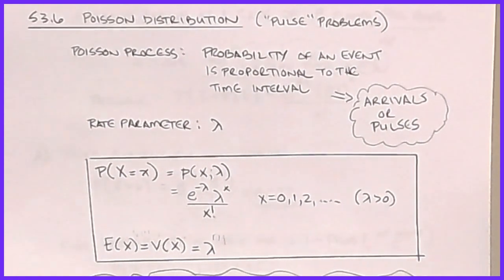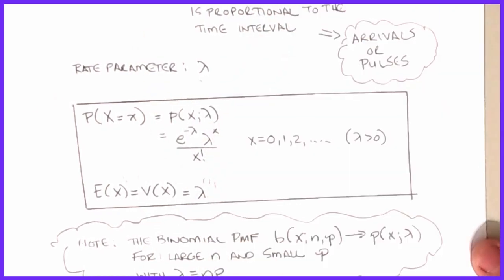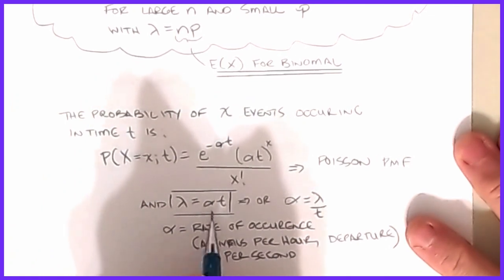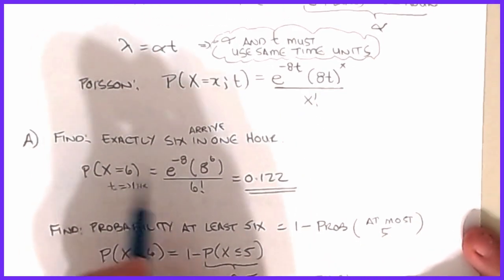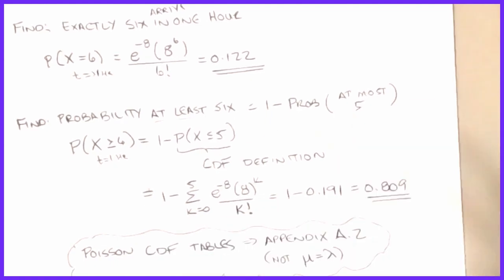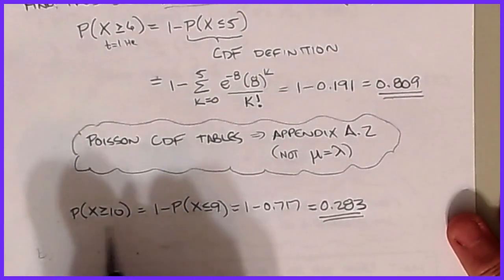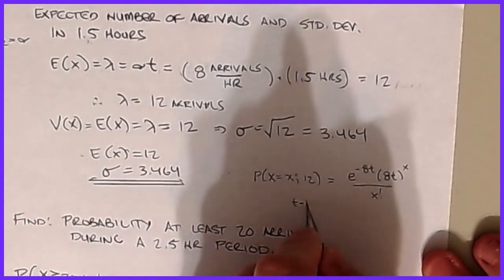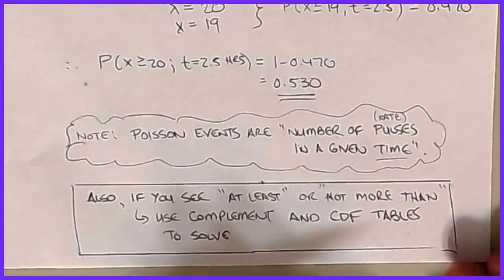011 ENGR390 Engineering Math - Poisson Distribution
This video discusses the basics of the Poisson probability distribution and the Poisson cumulative distribution functions.  Examples included.